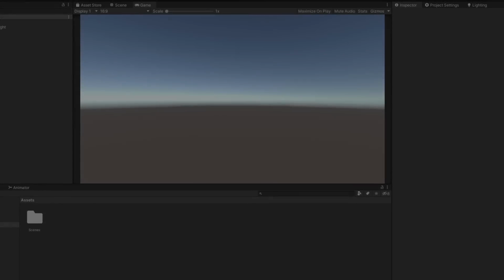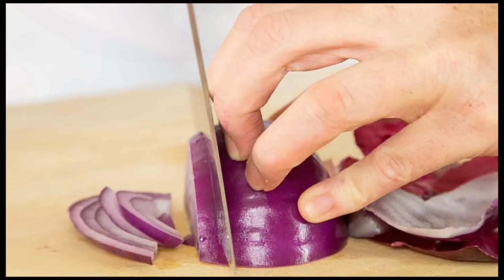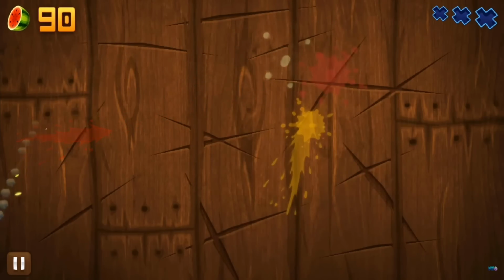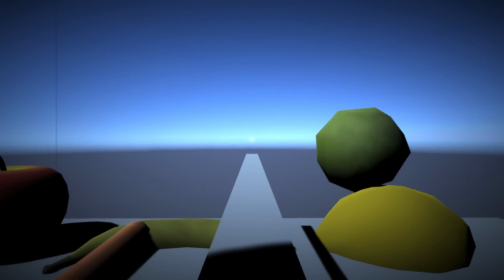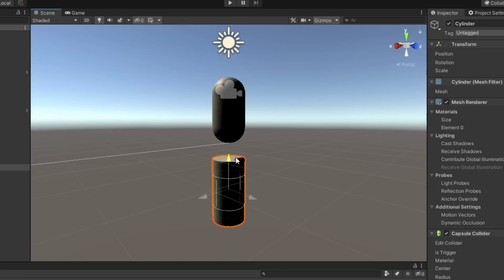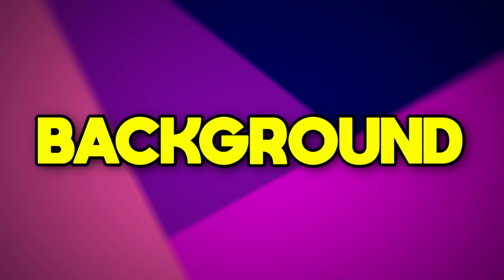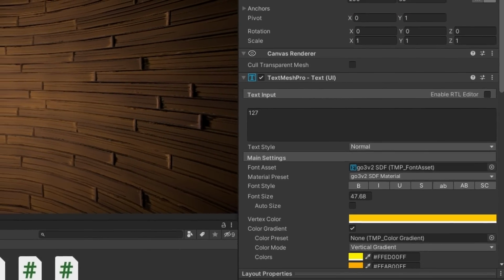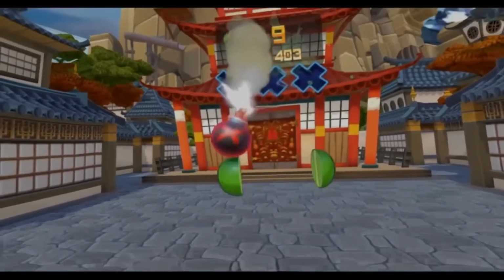I Made Fruit Ninja, but in First Person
I recreated the iconic mobile game, Fruit Ninja, but as a first person game where you can look around in every direction to slice fruit.

I make my games using Unity.